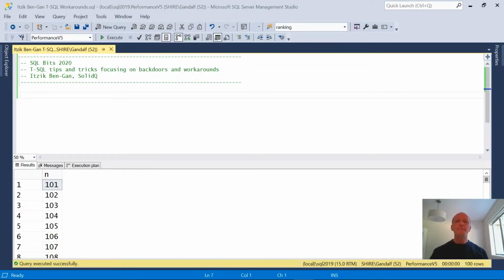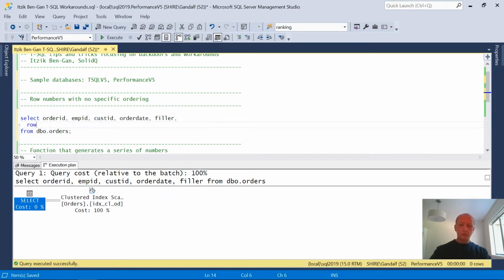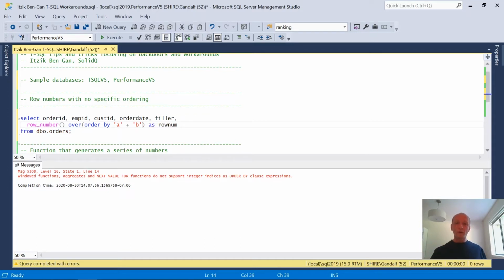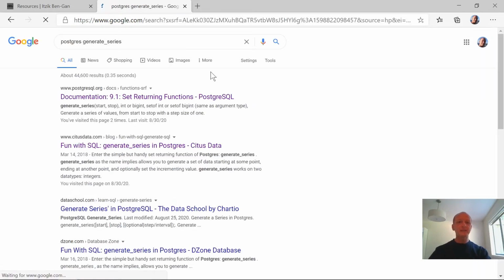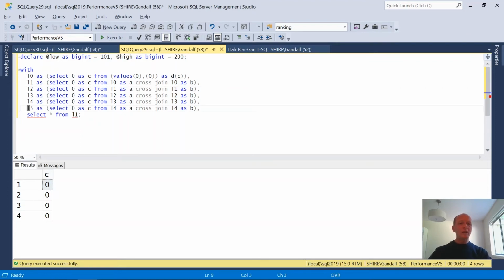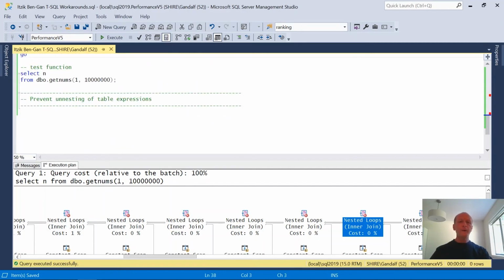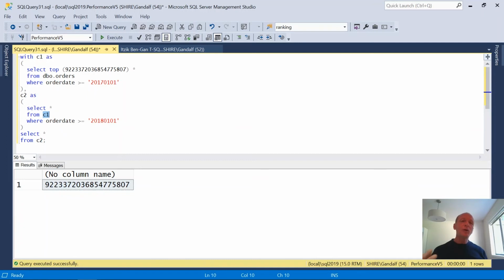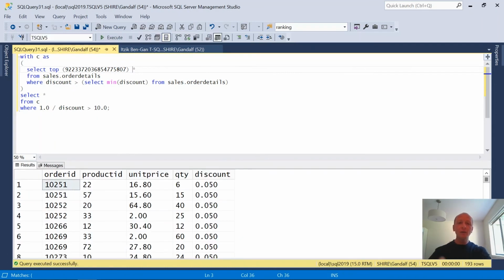T-SQL tips and tricks focusing on backdoors and workarounds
This session covers all kinds of T-SQL tips and tricks, focusing on backdoors and workarounds for restrictions and missing features in SQL Server and Azure SQL Database.
Speaker BIO: Itzik Ben-Gan is a T-SQL trainer at and co-founder of Lucient. He is a Microsoft Data Platform MVP, author of many T-SQL books, and a regular speaker at SQL Server related conferences.